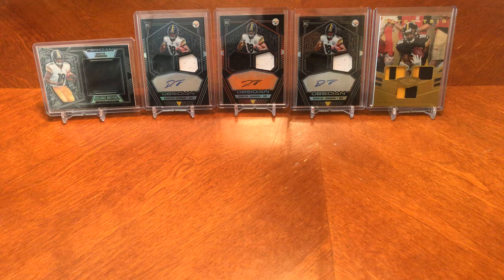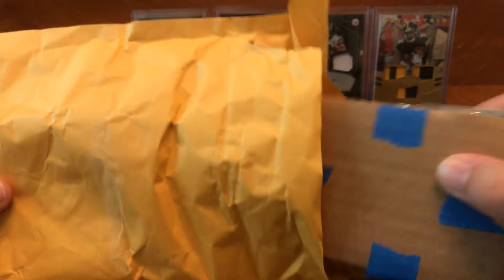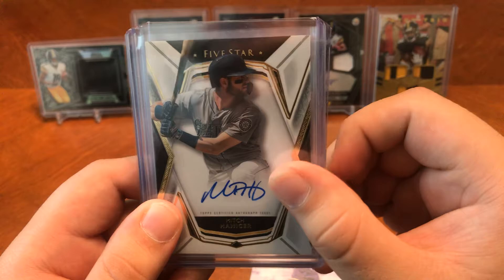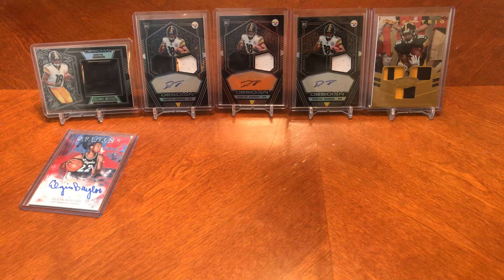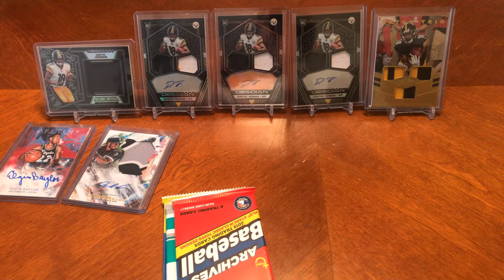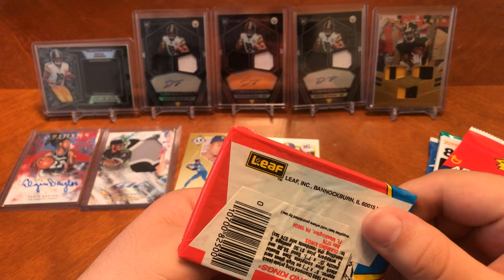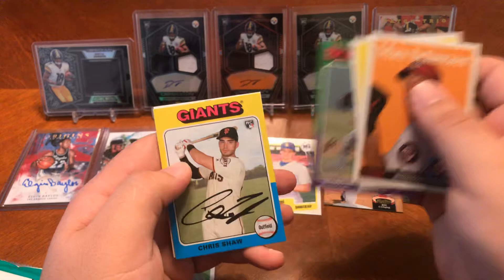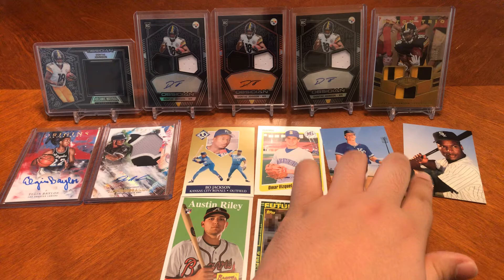Our first mail day!! Huge hits!! Pristine Auction and Jabs family!!